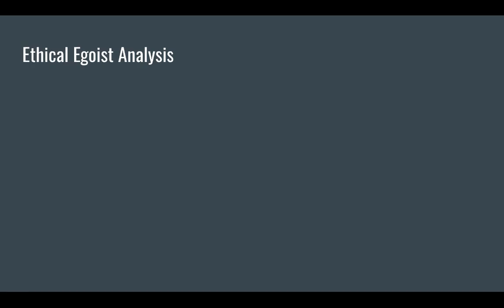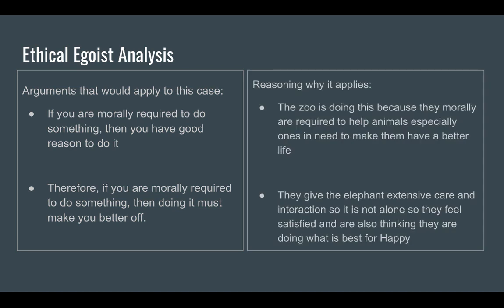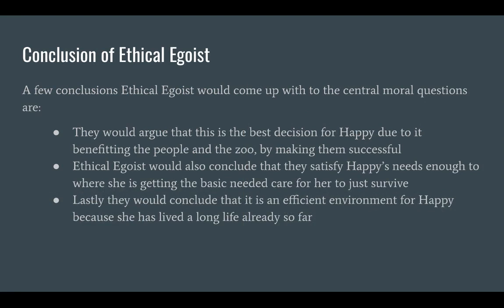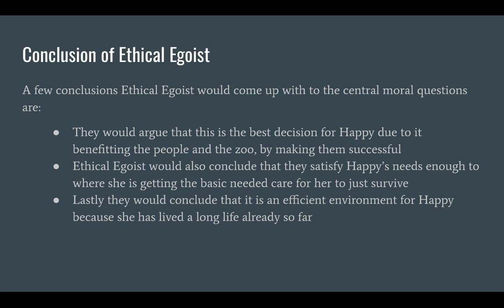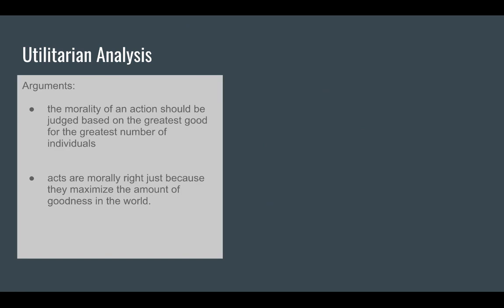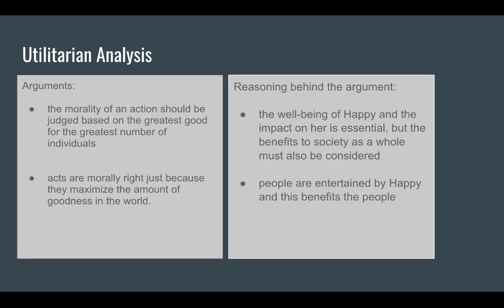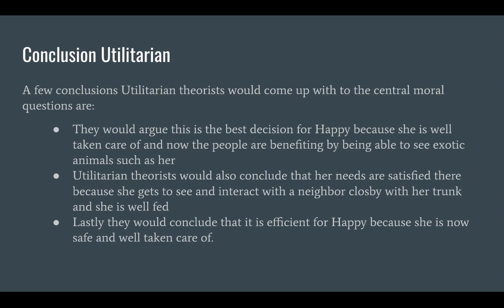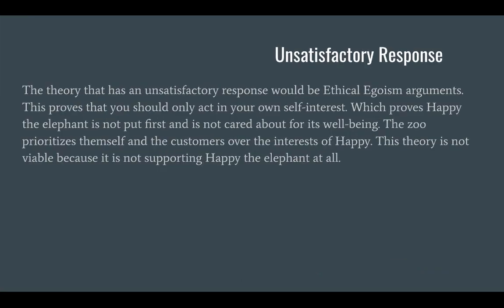Happy to be alone? - Case Study Review #2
This is for my ethics class